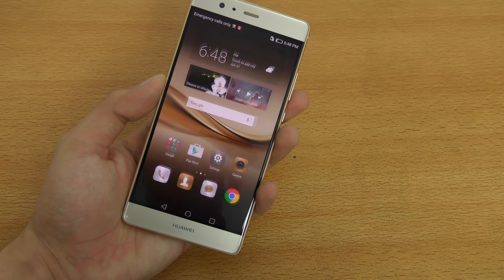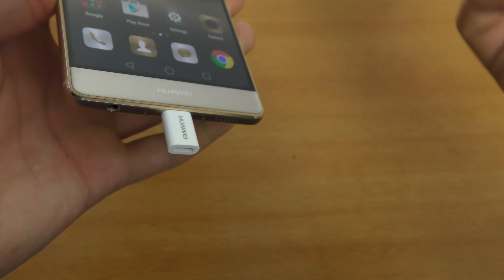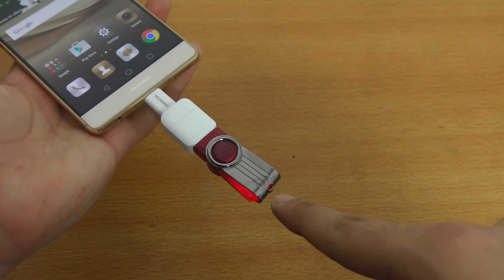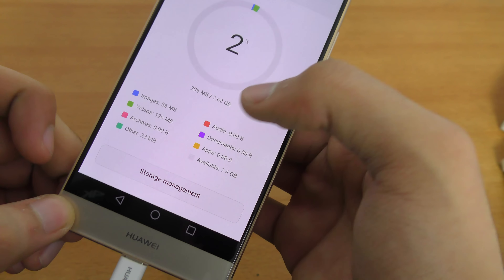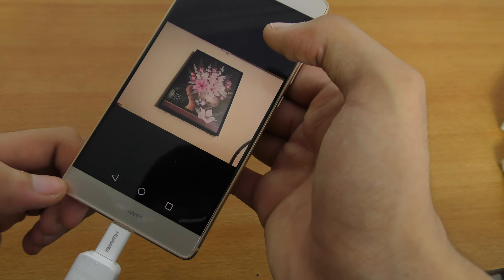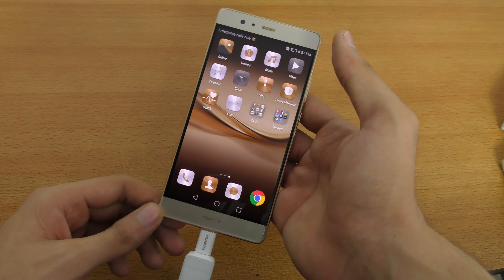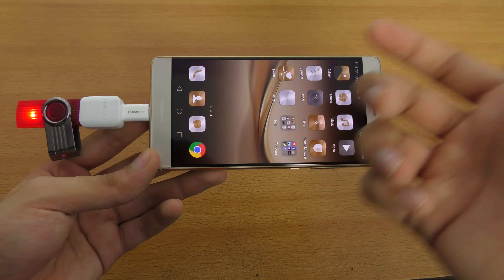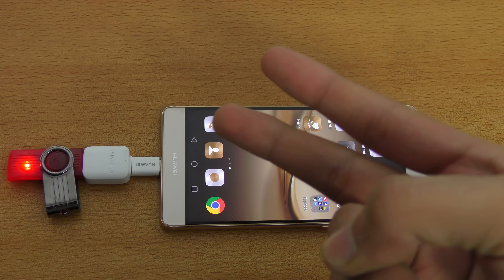Huawei P9 Plus Type C USB OTG Review! (4K)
OTG Test on Huawei P9 Plus Type C Connector. OTG is supported on Huawei P9 as well as P9 Lite.